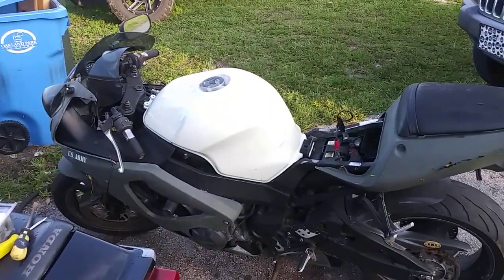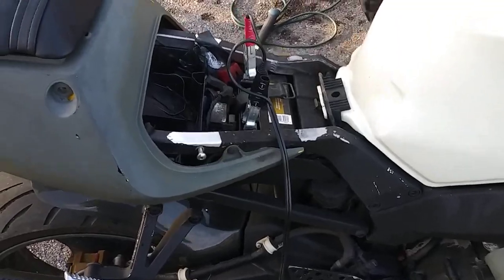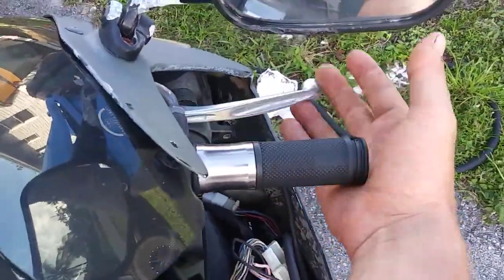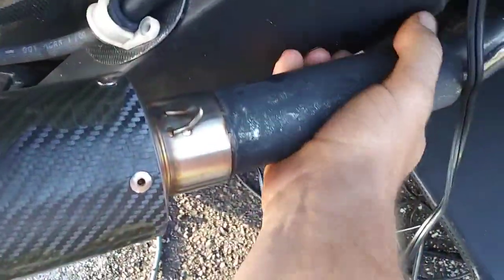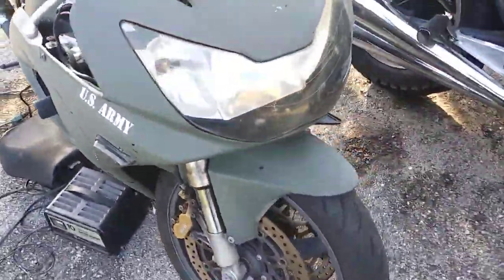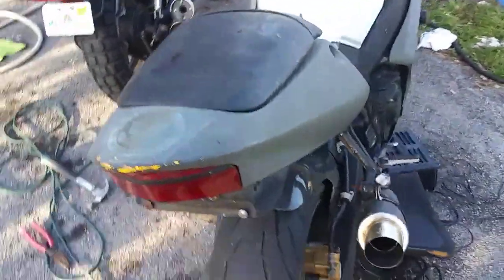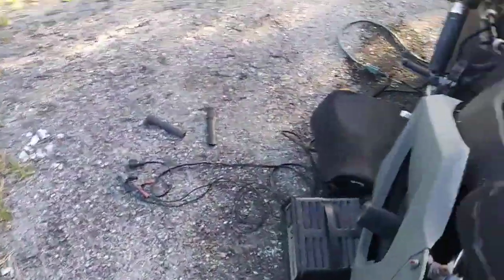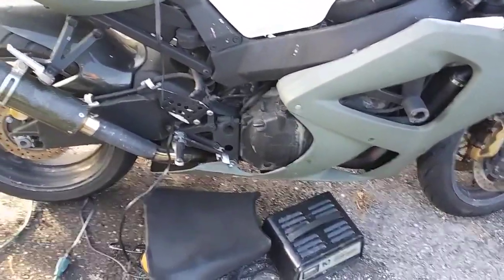2000 cbr 929 rr project bike before video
gifts